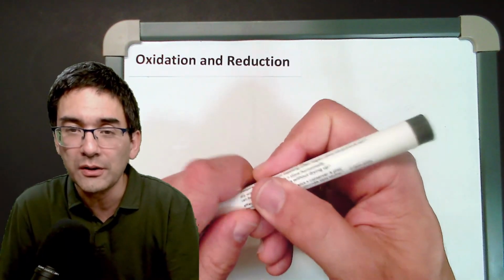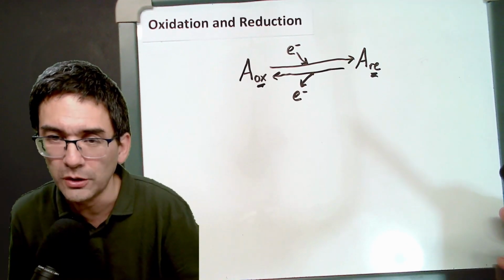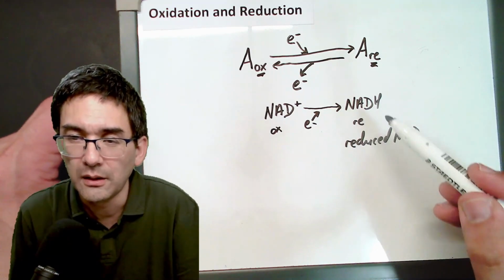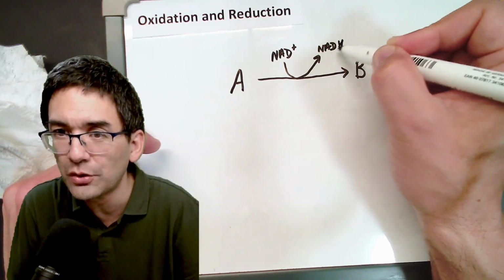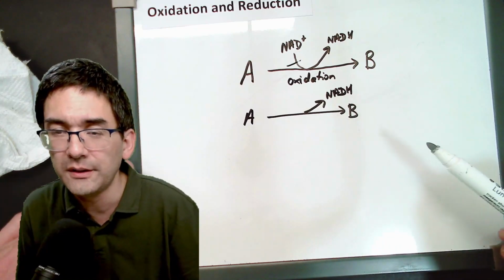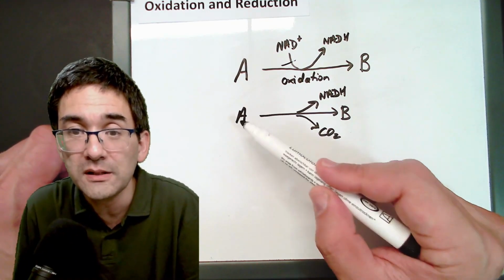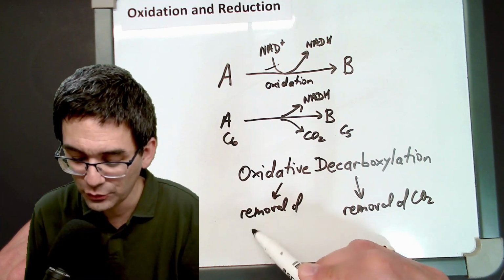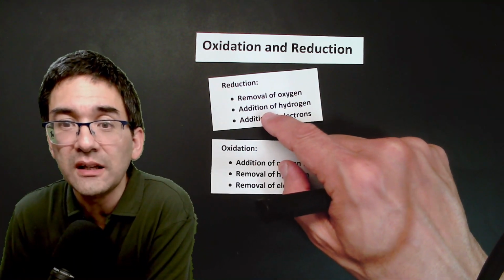Reductions and Oxidations (Redox reactions)